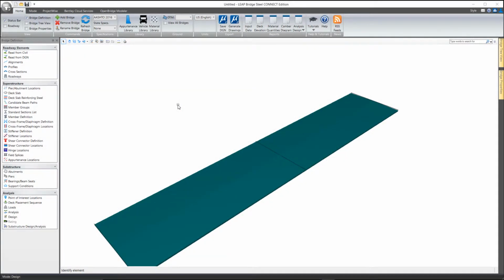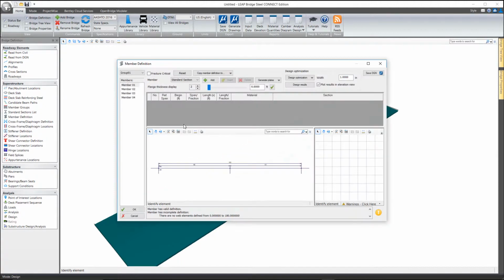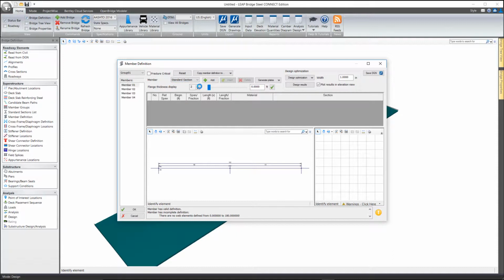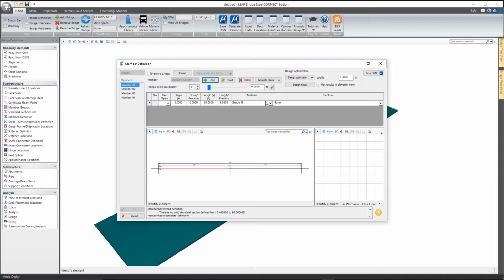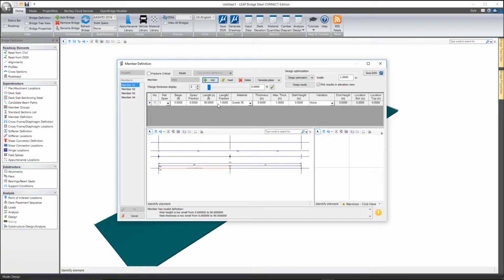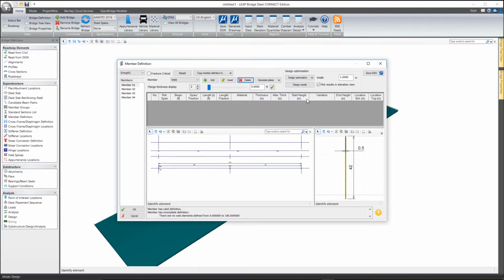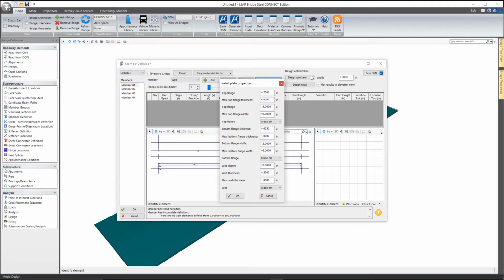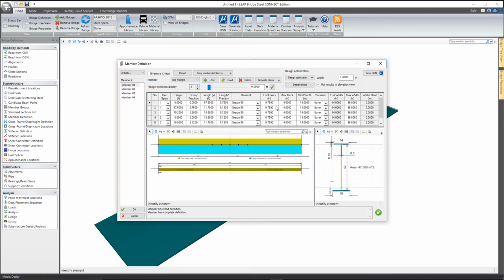LEAP Bridge Steel - Member Definition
This video features an overview of the LEAP Bridge Steel member definition dialogue including the generate plates tool, defining standard sections, and defining built up I-girders.